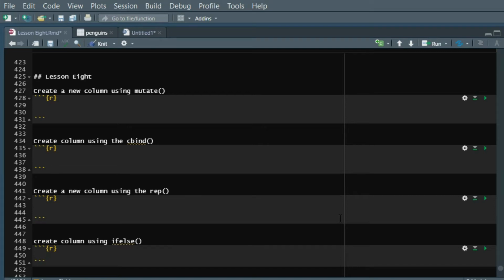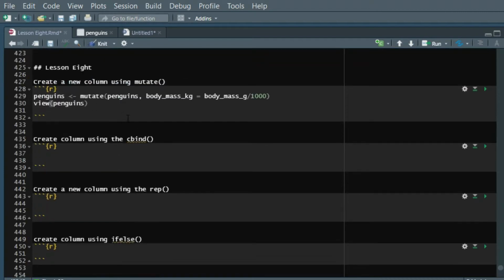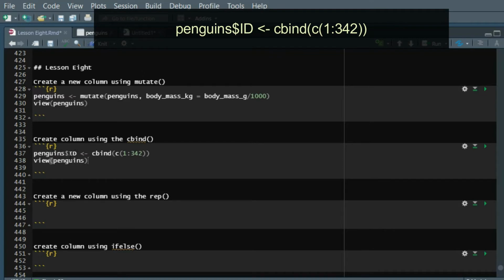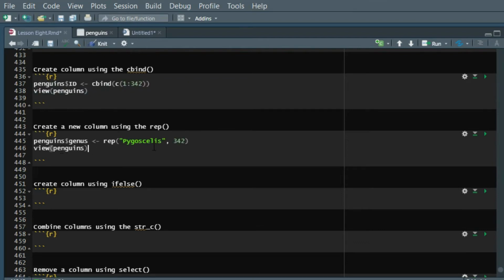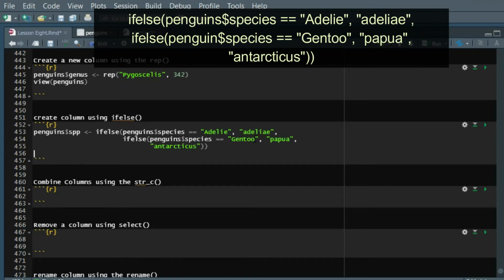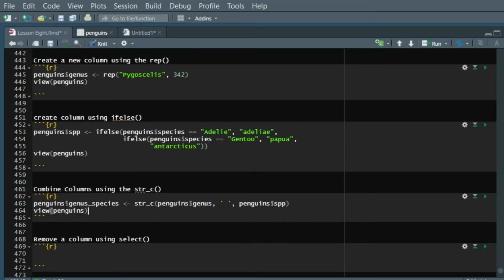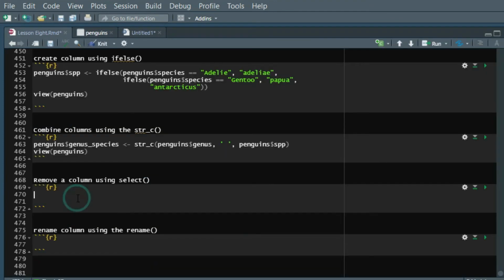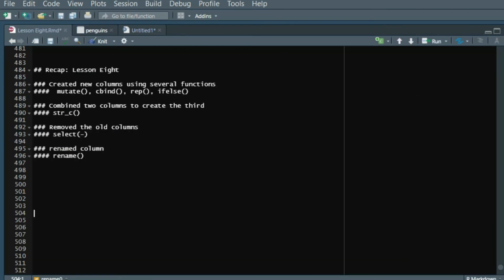LearningRTogether: Lesson Eight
In this R tutorial video we created new columns using a variety of functions, we removed columns using the select function, and then we renamed a column using the rename function.